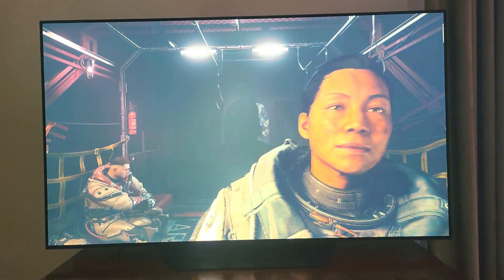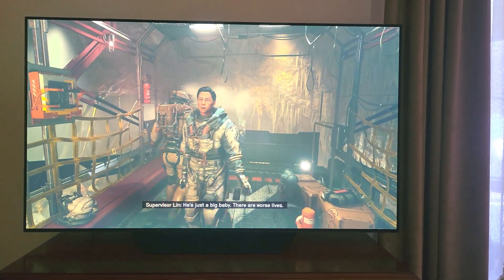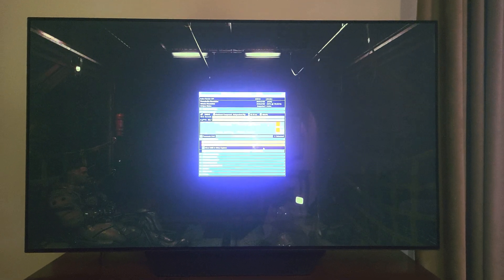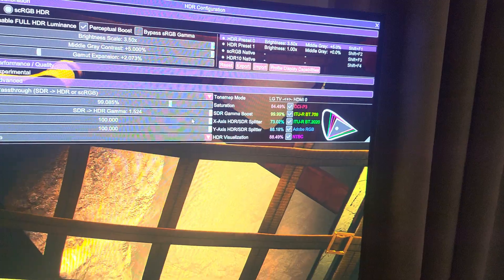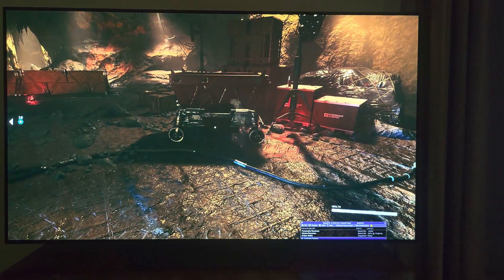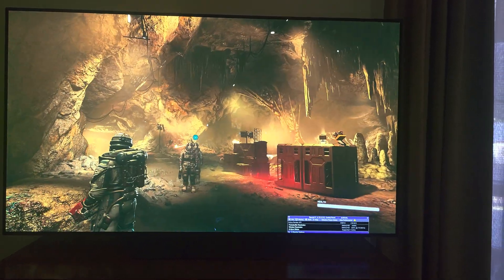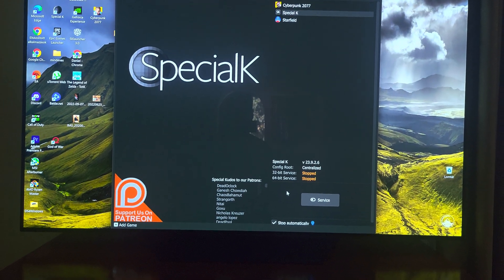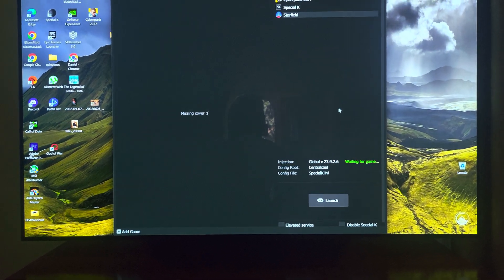STARFIELD HDR FIX PC (very easy)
just download SpecialK and launch the game from its launcher, nothing else is needed.